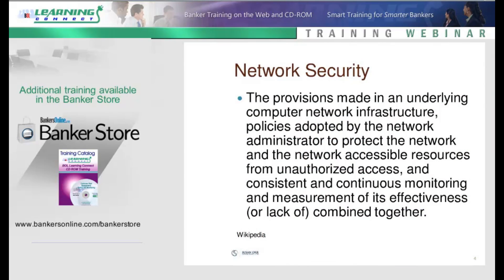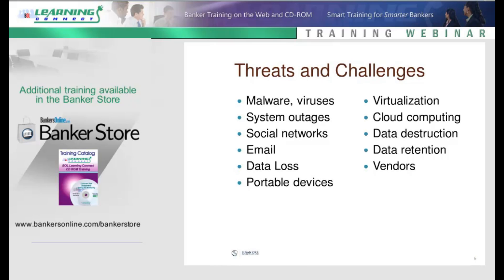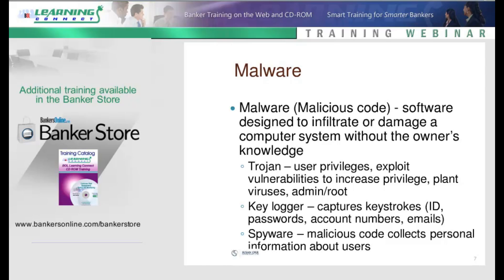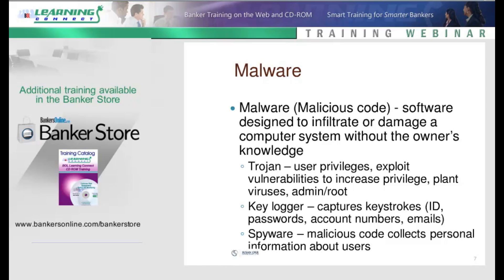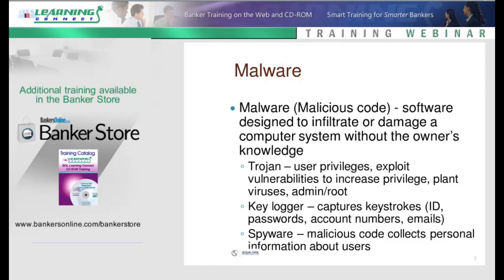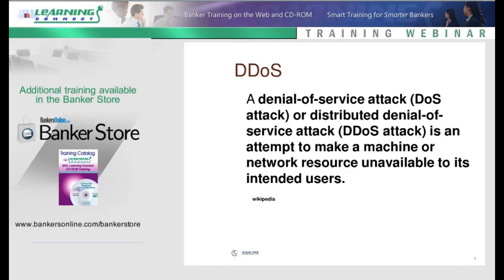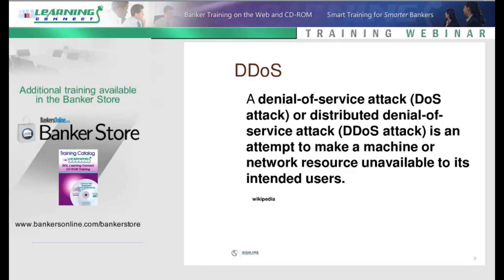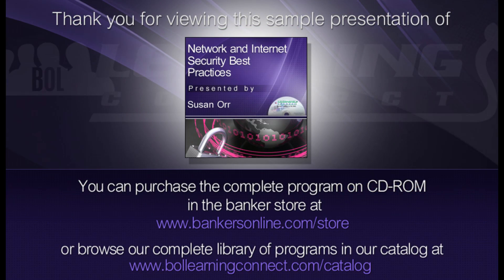Network and Internet Security Best Practices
When it comes to network and Internet security, you need to understand the current threat landscape as well as your regulator's "hot spots."

Join Susan Orr as she reviews the security challenges facing the banking industry, and shares with you some of the solutions available to you for addressing those challenges.